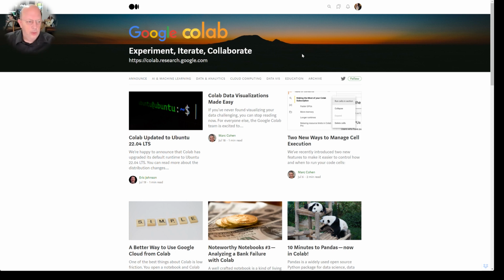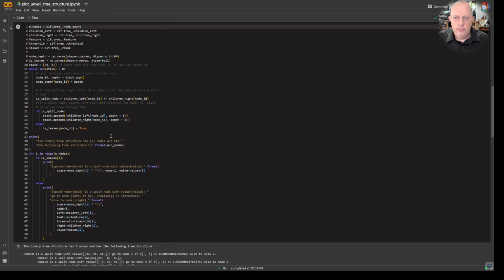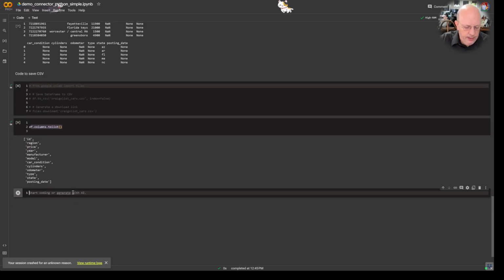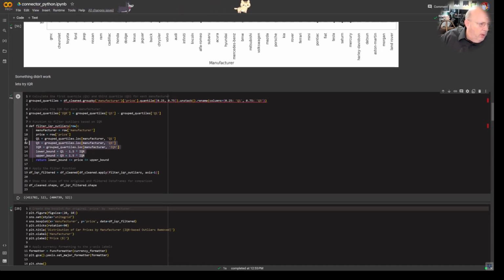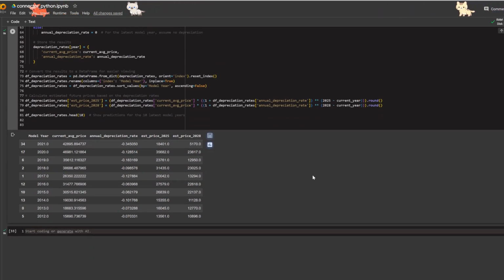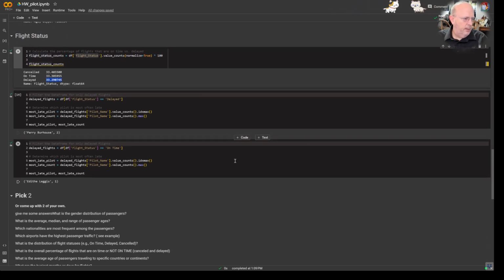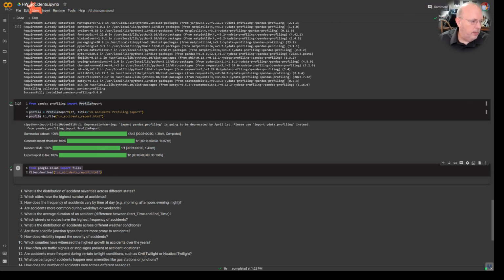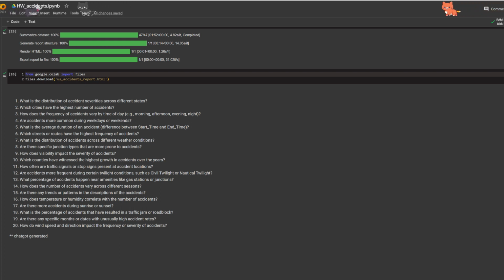05 demo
Python